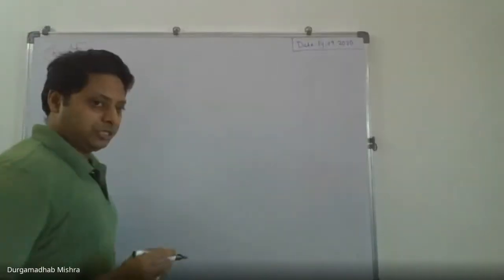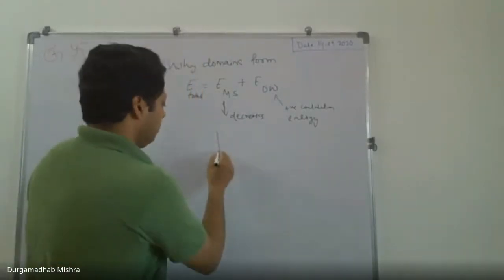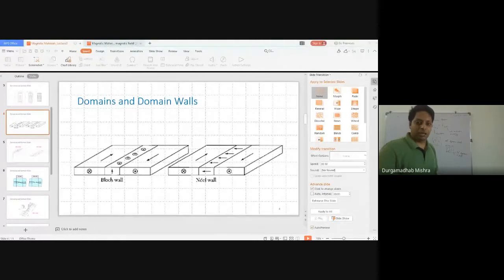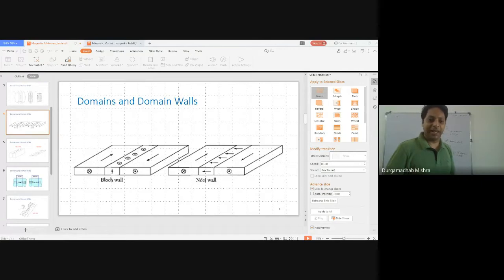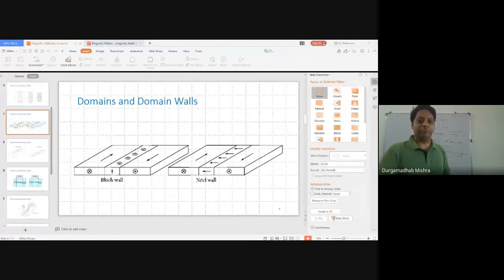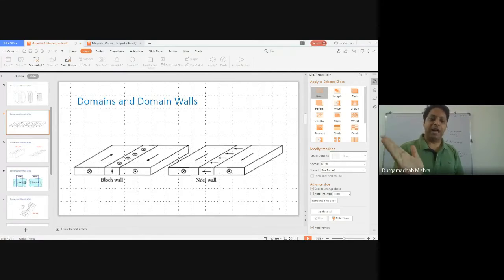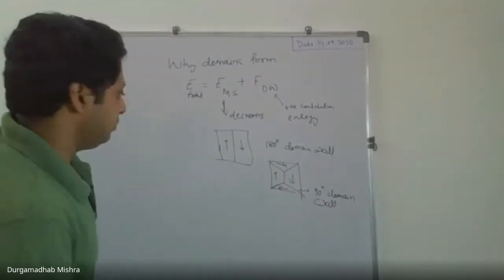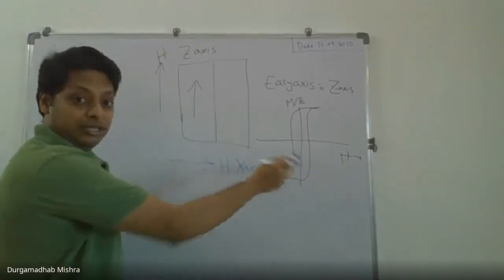Magnetic Materials (PHL2031) Lecture 14 A